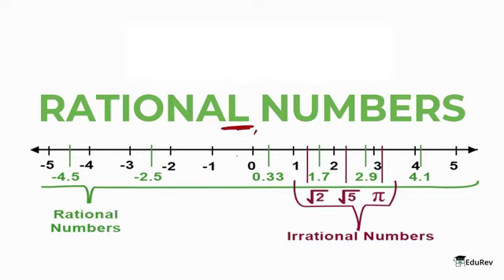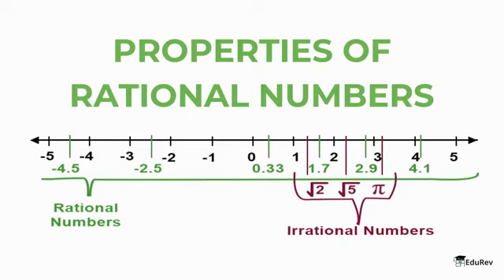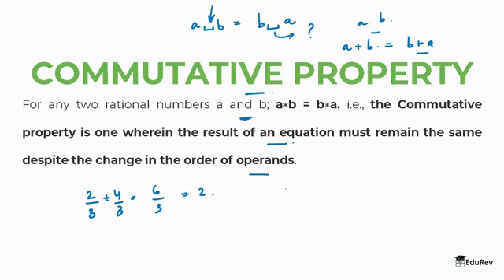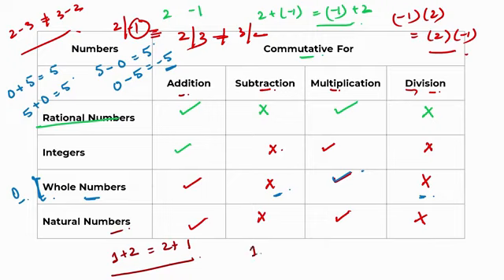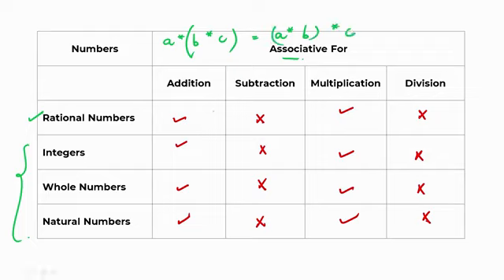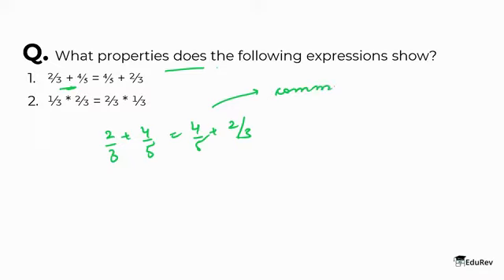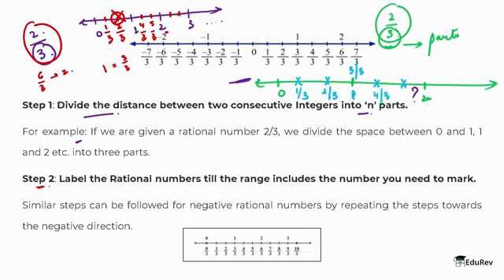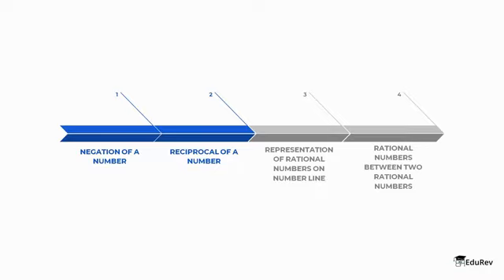Understanding_the_Basics__Rational_Numbers___Maths__Class_8 Lec 01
Understanding_the_Basics__Rational_Numbers___Maths__Class_8

NCERT BOOKS CBSE